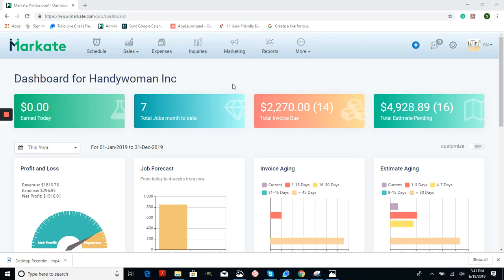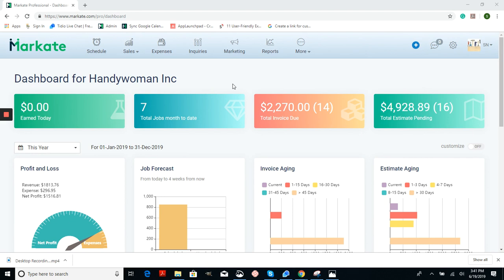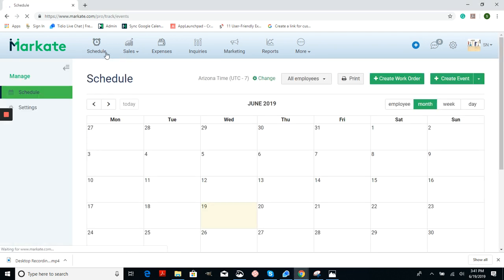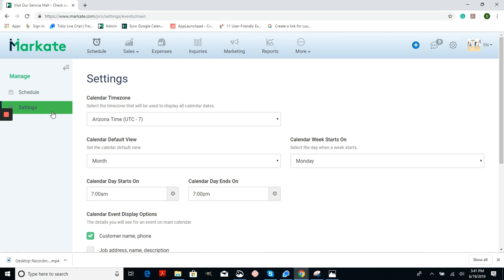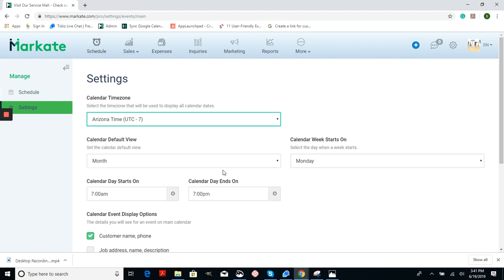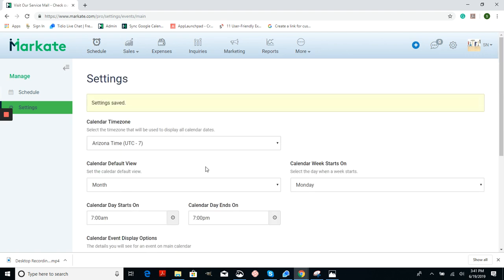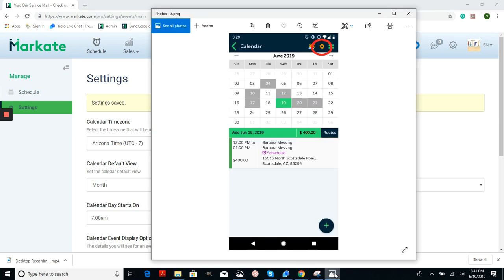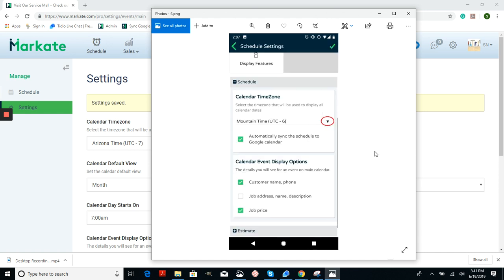How to set Calendar Time Zone